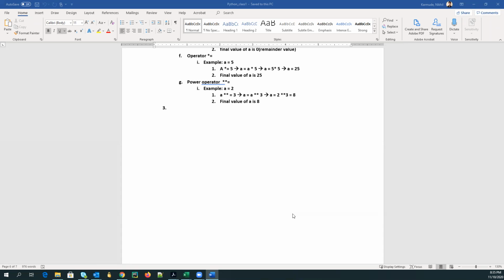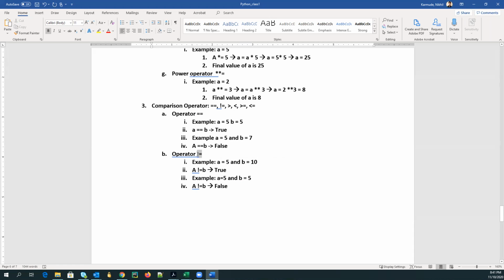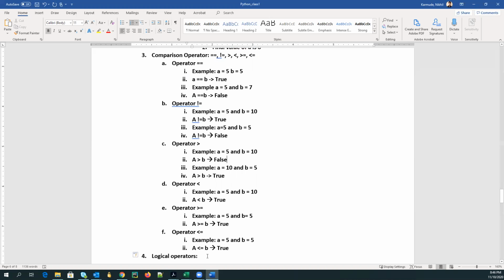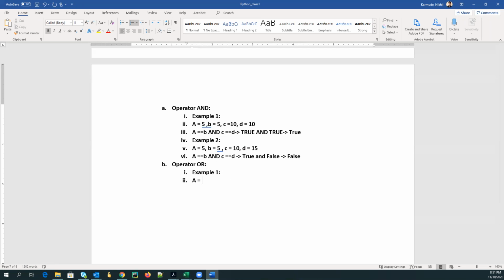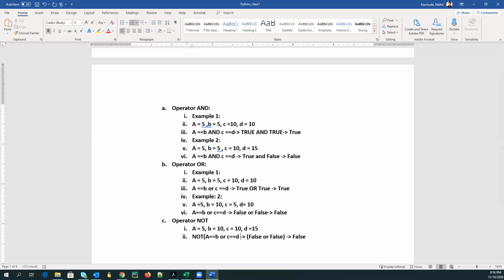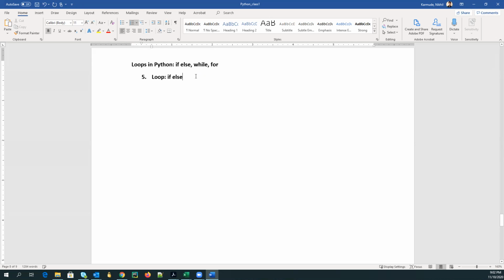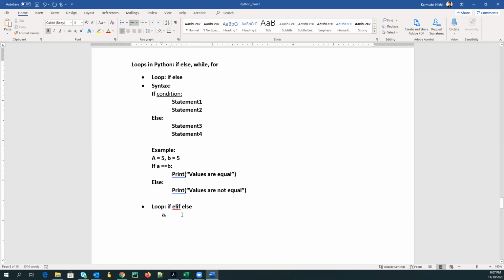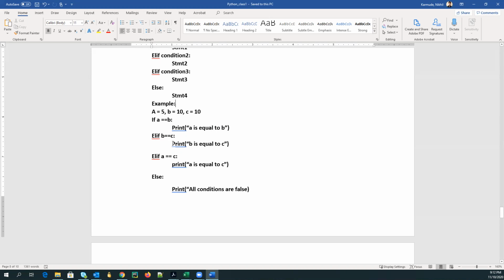python lect 4